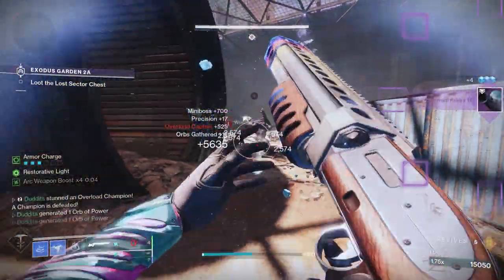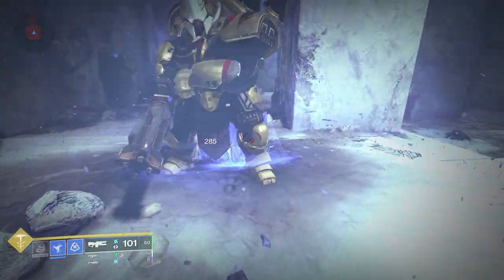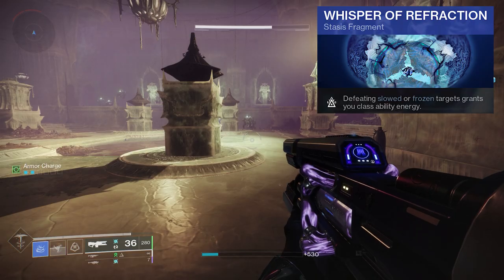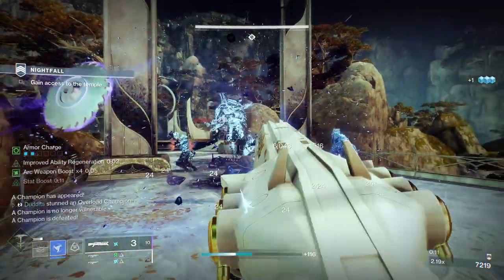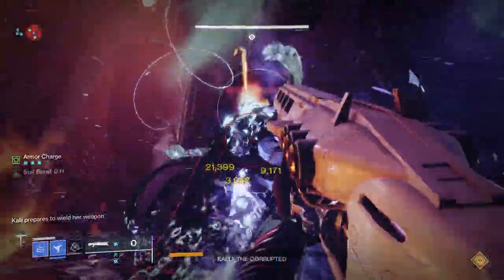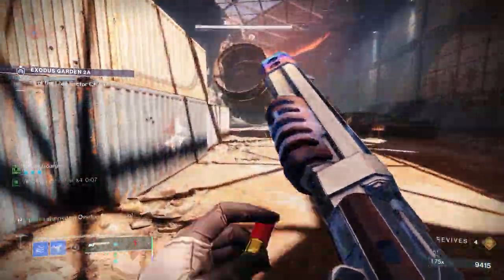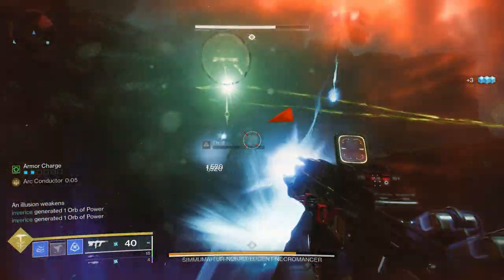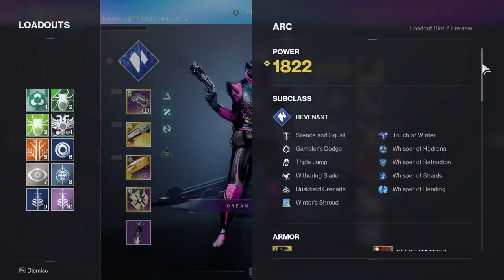Infinite Slow And Massive Damage Mask Of Bakris Hunter Build Destiny 2 Season 21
Focus On Arc weapons this video but can do a stasis set next time too ? Replacing the weapon surge mods with grenade recharge mods gives us 100% uptime on duskfield grenades so we can infinitely slow everything. Add an instant damage boost from mask of Bakris and some featured weapons and this whole build is a damage machine. Whisper of refraction is also featured to get super fast dodge cooldowns for more uptime on Bakris.